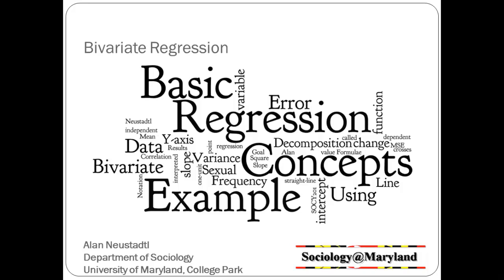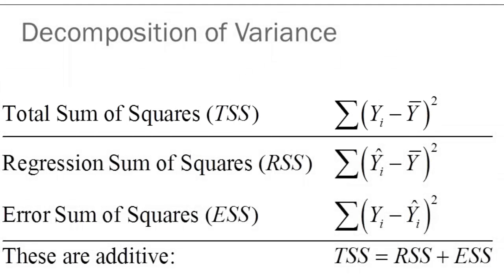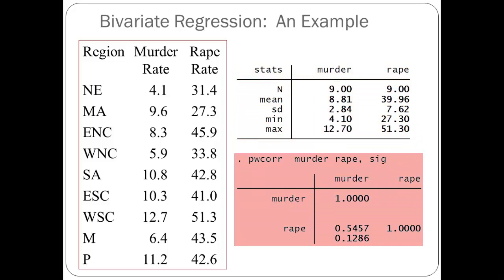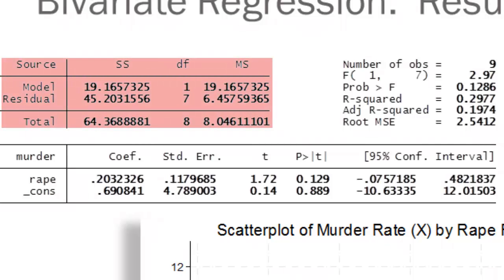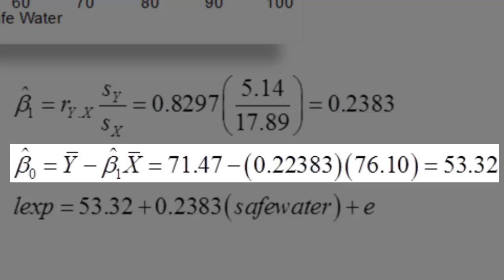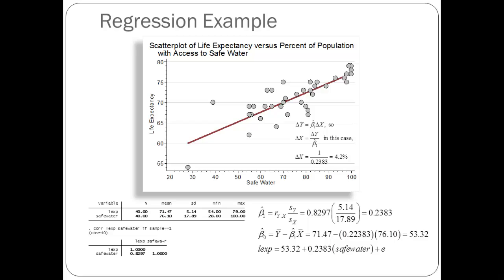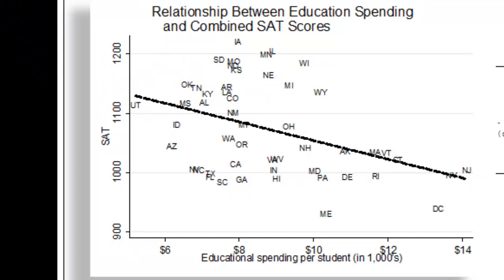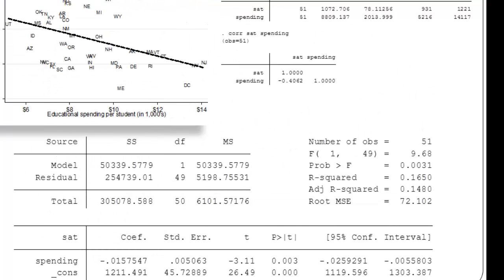Bivariate Regression Analysis, Pt. 2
This video continues the exploration of how to use regression models to better understand the nature of the relationship between two quantitative measures.